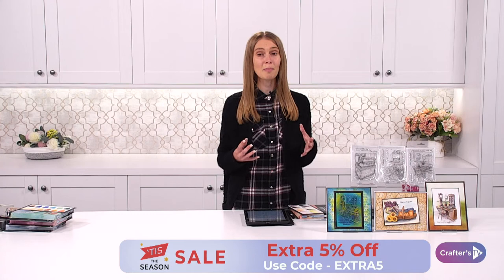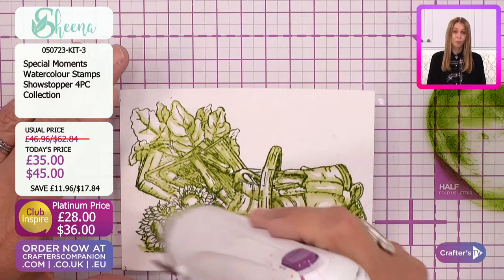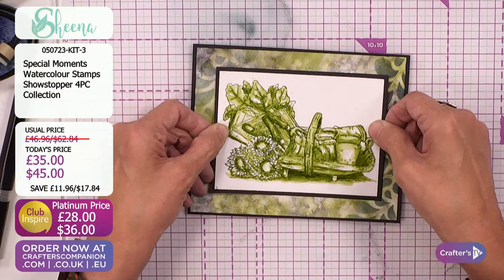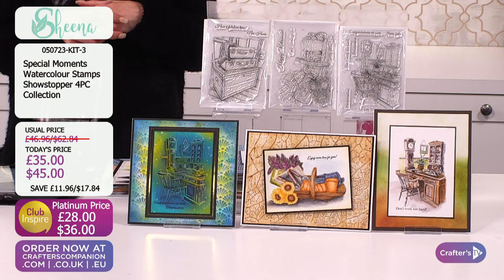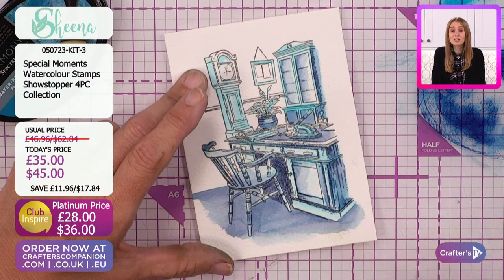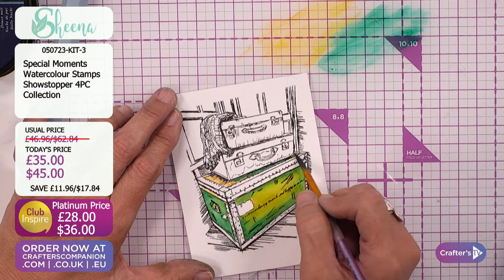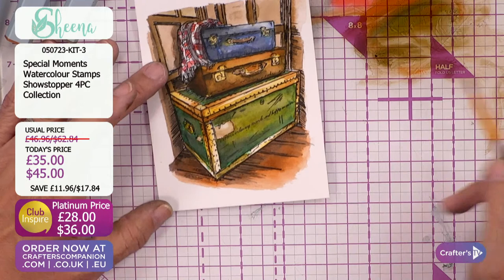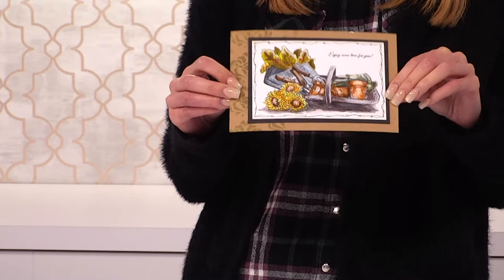Beautiful Beginnings: Modern Edge'ables, Border Dies and Twirling Characters (05 July 2023)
Welcome to Beautiful Beginnings! Join Lilly Fletcher and Sheena Douglass at 6pm UK 🇬🇧 /1pm ET 🇺🇸 for the first stage of your craft journey including a closer look at our Modern Edge'ables, Border Dies and Twirling Characters ! They'll be with you every step of the way with beginner craft techniques, introductions to essential crafting tools, and so much fun!
And make sure you join our communities to chat, share makes, and be inspired by other crafters & artists! 👉 I’m a Crafter’s Companion